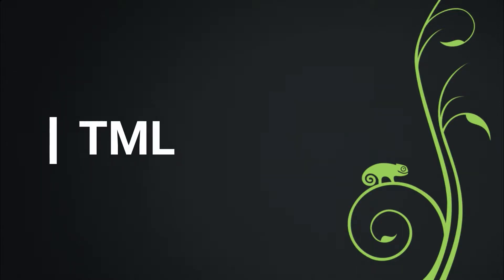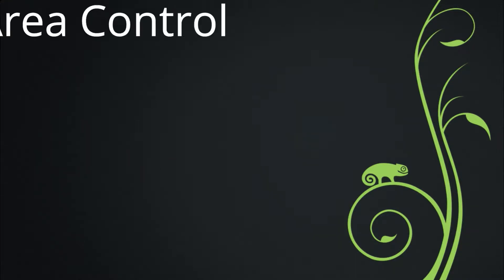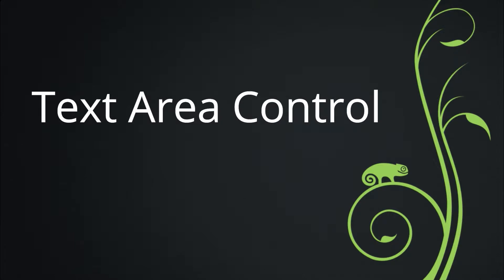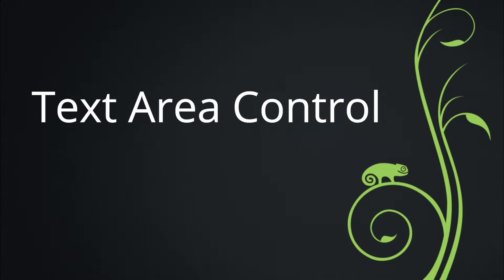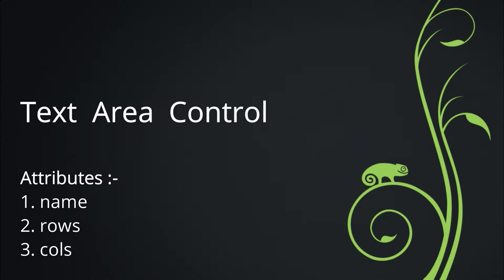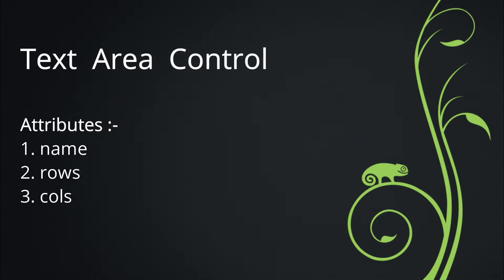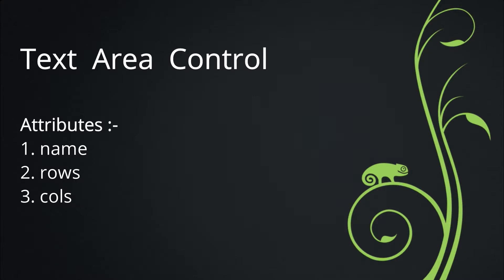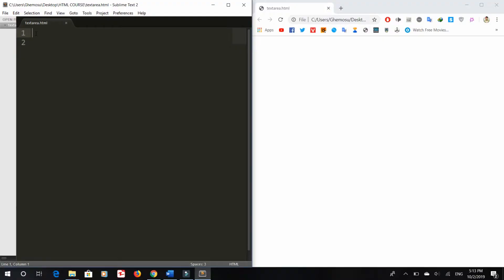HTML Tutorial 17 - Text Area Control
Learn about text area control in HTML

Don't forget to use four amazing features of youtube.